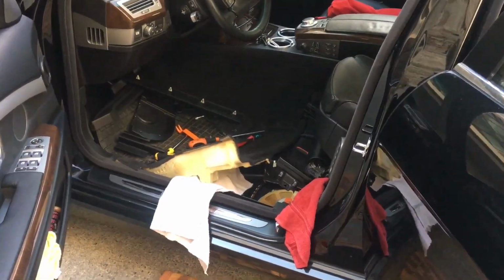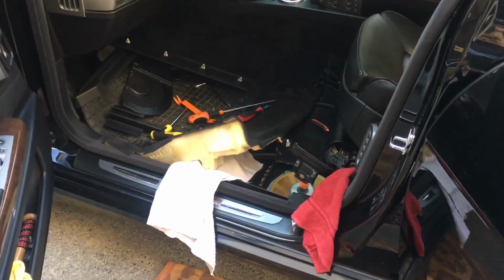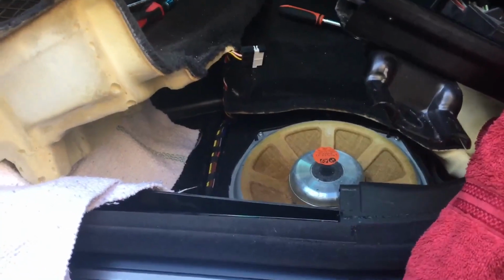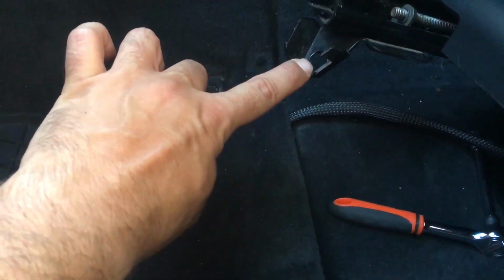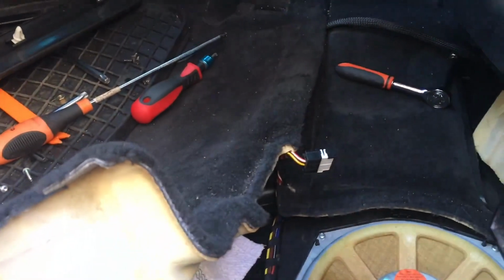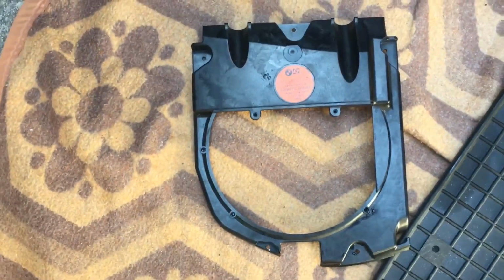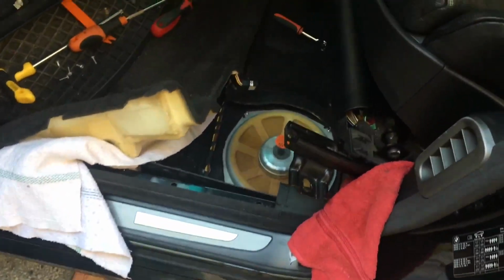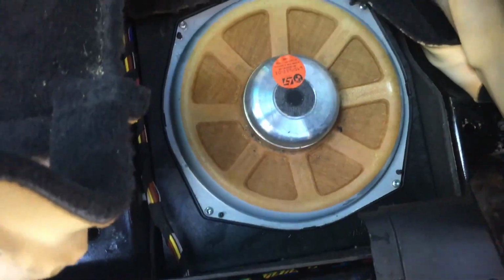Subwoofer removal BMW 7 series E65 E66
ENGLISH

After cleaning it didnt work well, but when I looked at it closely I found a little crack on the speaker platic diaphragm and I will change it (picture in start of the video). Also, when I put my finger on the little crack it works fine-it was air leaking.

Bmw 750li from 2005 restyling. All other speakers works well and the amplifier also.  Harman Kardon system with 13 speakers and DSP Logic 7 amplifier.

When I disconnect the bad sub, all other speakers works fine even one is missing.

GERMAN

Nach dem Reinigen hat es nicht gut funktioniert, aber als ich es mir genauer ansah, fand ich einen kleinen Riss an der Lautsprechermembran und ich werde ihn ändern (Bild zu Beginn des Videos).  Auch wenn ich meinen Finger auf den kleinen Riss legte, funktionierte er einwandfrei - es trat Luft aus.

 Bmw 750li von 2005 restyling.  Alle anderen Lautsprecher funktionieren gut und der Verstärker auch.  Harman Kardon-System mit 13 Lautsprechern und DSP Logic 7-Verstärker.

 Wenn ich den defekten Subwoofer abtrenne, funktionieren alle anderen Lautsprecher einwandfrei, auch wenn einer fehlt.

RUSSIAN

После очистки он не работал хорошо, но когда я внимательно посмотрел на него, я обнаружил небольшую трещину на платиновой диафрагме динамика, и я ее поменяю (картинка в начале видео).  Кроме того, когда я положил палец на маленькую трещину, она работает нормально - это было утечка воздуха.

 Bmw 750li с 2005 года рестайлинг.  Все остальные динамики работают хорошо и усилитель тоже.  Система Harman Kardon с 13 динамиками и усилителем DSP Logic 7.

 Когда я отключаю плохой саб, все остальные динамики работают нормально, даже один отсутствует.

ROMANIAN

După curățare, nu a funcționat bine, dar când am privit-o îndeaproape am găsit o mică fisură pe diafragma platică a difuzorului și o voi schimba (imagine la începutul videoclipului).  De asemenea, când am pus degetul pe mica fisură funcționează bine - a fost scurgere de aer.

 Bmw 750li din 2005 restyling.  Toate celelalte boxe funcționează bine, iar amplificatorul de asemenea.  Sistem Harman Kardon cu 13 difuzoare și amplificator DSP Logic 7.

 Când deconectez sub-ul rău, toate celelalte difuzoare funcționează bine chiar și unul lipsește.